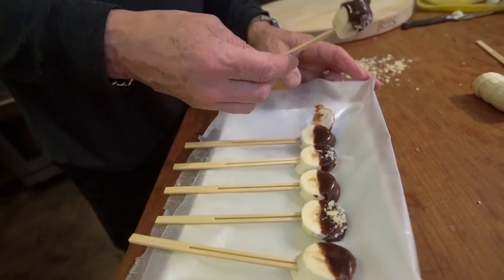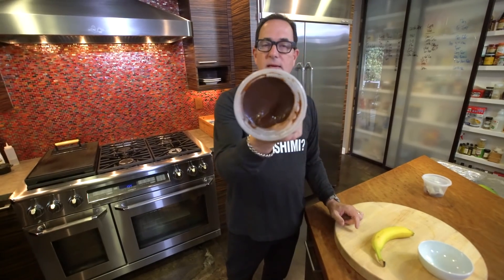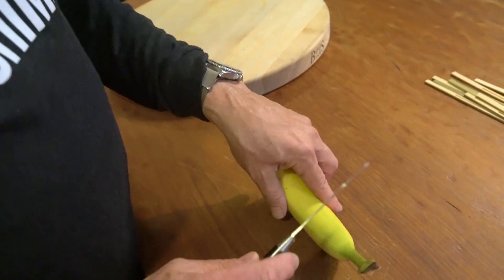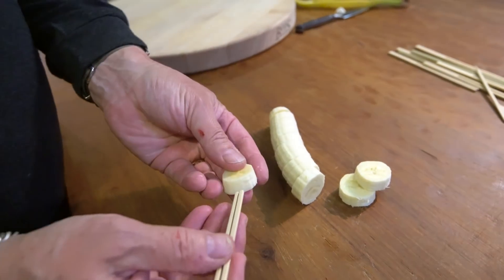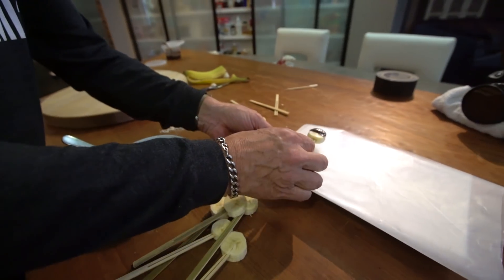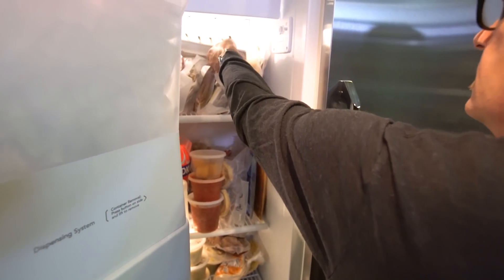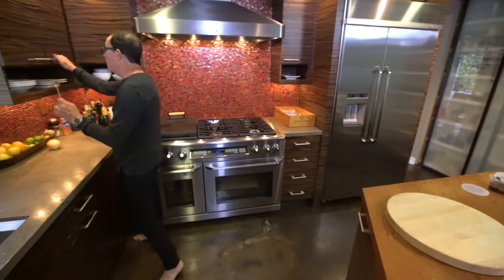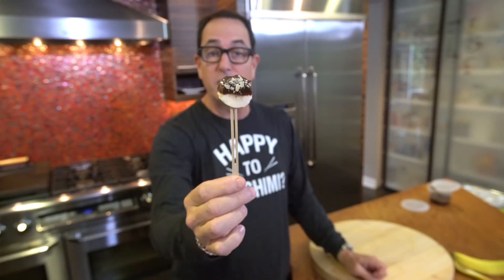Quick Chocolate Bananas | SAM THE COOKING GUY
I’m not a huge dessert guy, but bananas dipped in dark chocolate are kinda nuts

00:00 Intro
00:27 Softening chocolate & prepping bananas
00:52 Skewering
1:00 Dipping bananas & plating
1:29 The reveal
2:12 First Bite
2:16 Outro